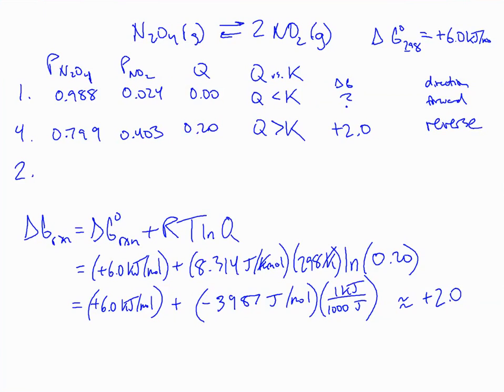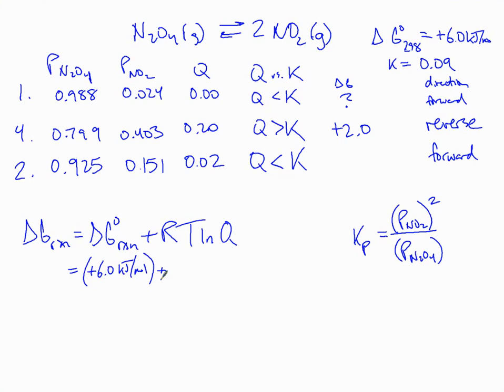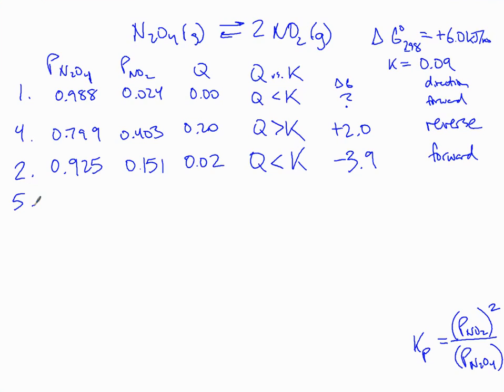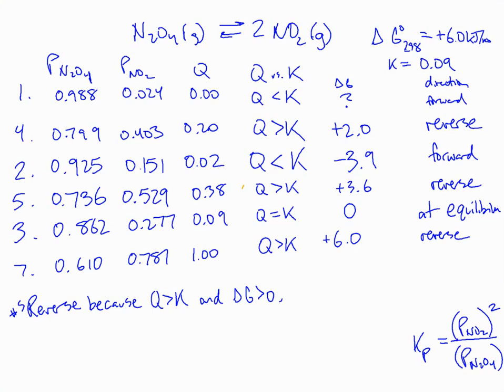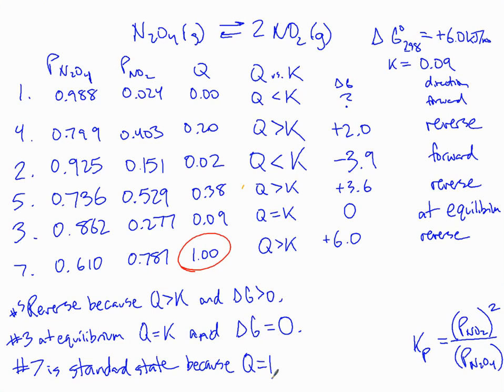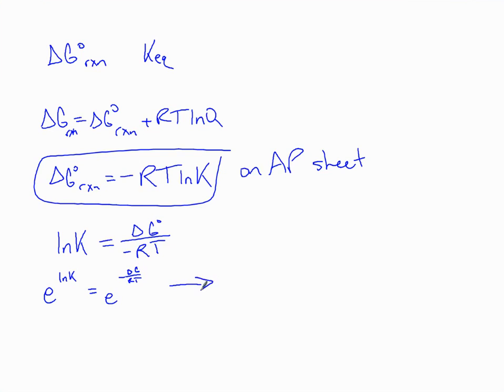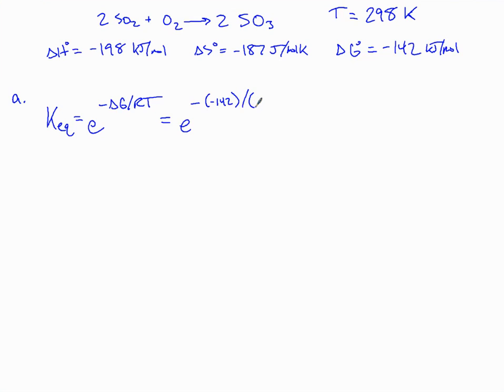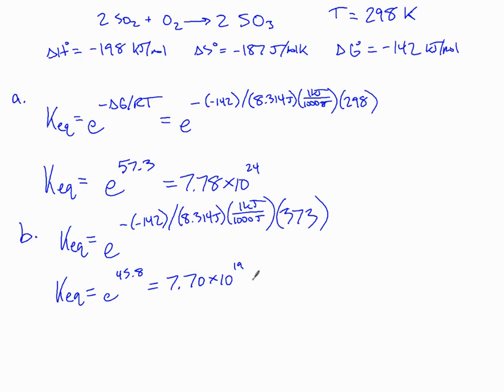AP Chem 04-3 13 Jan 21